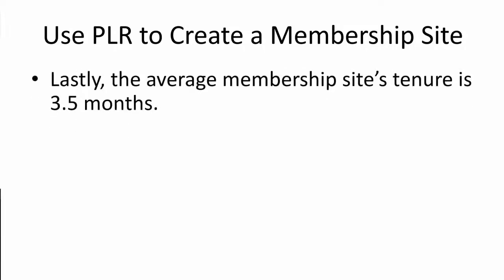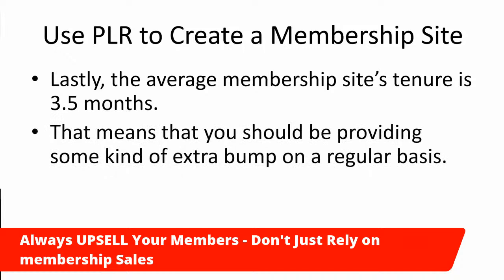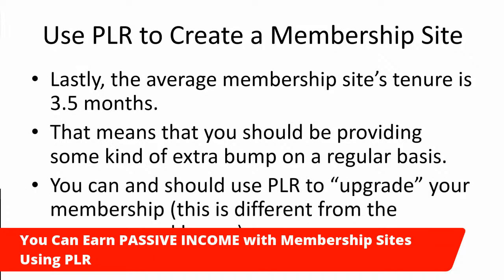How to Create a $5,000 Per Month Membership Site With PLR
👉 Best Page Builder for Your Marketing Pages (One Time Fee)

ABOUT JOHN ANNAVI...
John Annavi Olorire has eight years of experience in Online Marketing. He has an epic background in creating irresistible offers full of value while giving his full support 24/7 to his customers.

HOW TO GET IN TOUCH WITH JOHN ANNAVI...
If you are looking to start and grow an online business, or you want to learn different ways to make money online legitimately then always check this channel as I will ALWAYS recommend the best NEW ways to make money online in Nigeria or wherever you are.

These videos are strictly for educational and training purposes, therefore I do not guarantee that you will make as much more money like I do or get ANY results with it. I have been doing online business since 2012 and my results are typical.